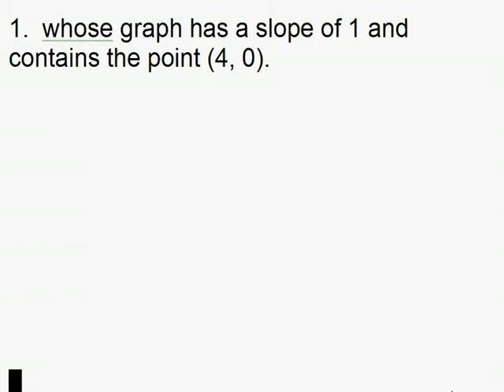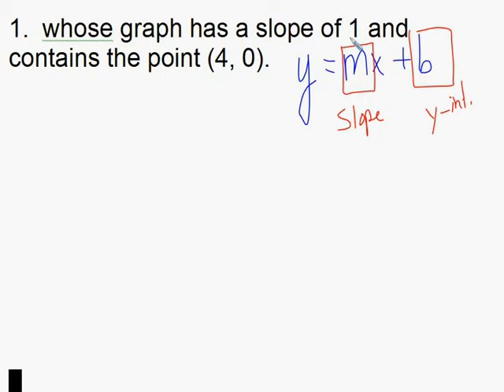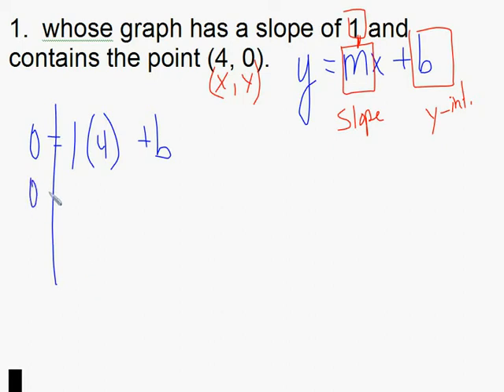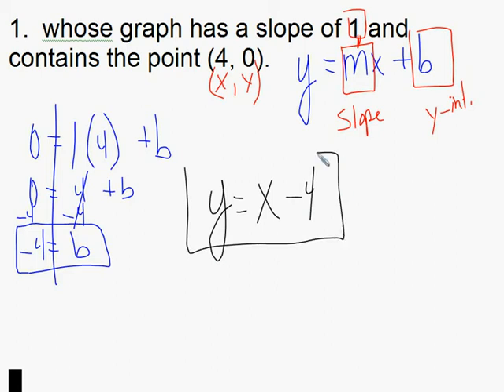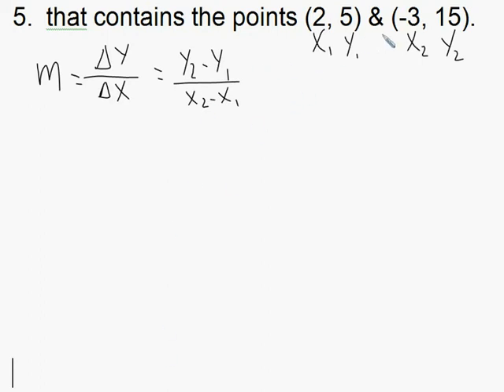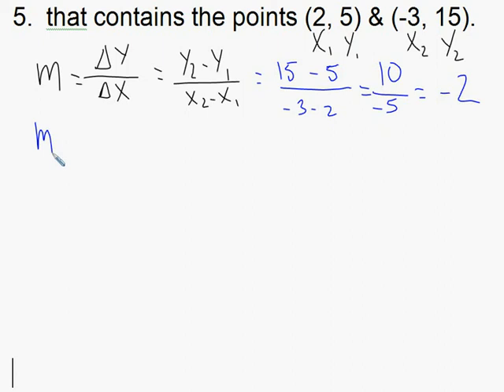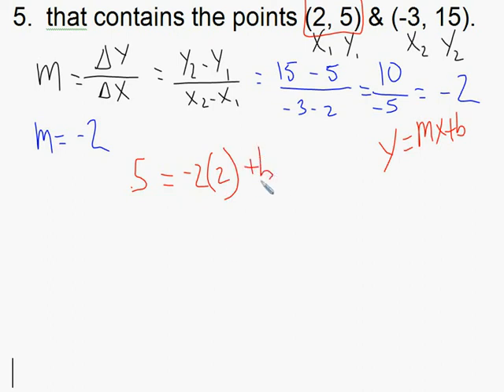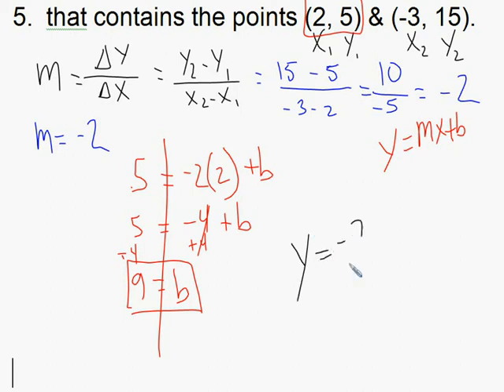Equation of line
How to find the equation of a line when given the slope and a point.